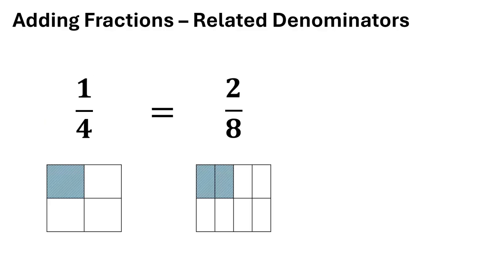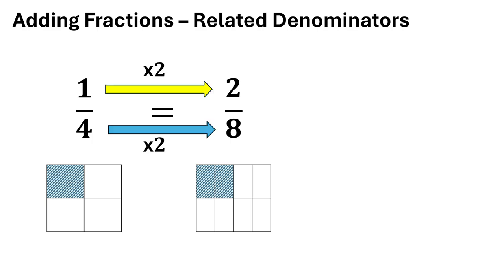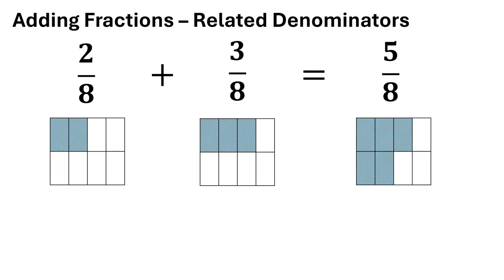Adding Fractions with Related Denominators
Add fractions with related denominators by creating equivalent fractions with a common denominator. This short explanation supports students in seeing why the parts must be the same size before they are combined.

Classroom prompt: Ask students to identify how the denominators are related, rename one fraction and justify each step with a model or number line.